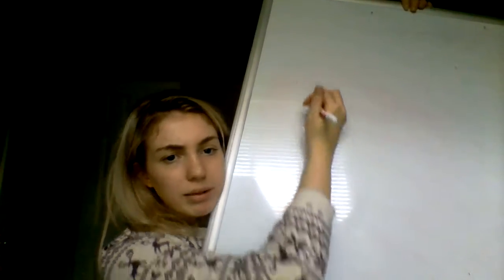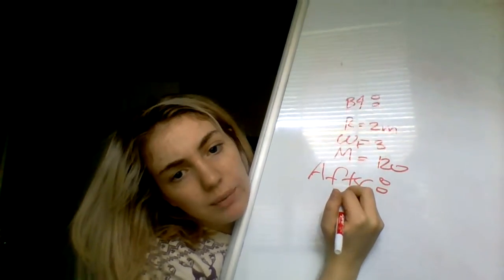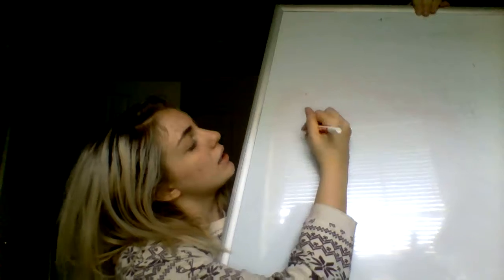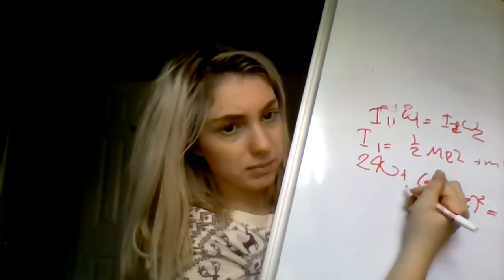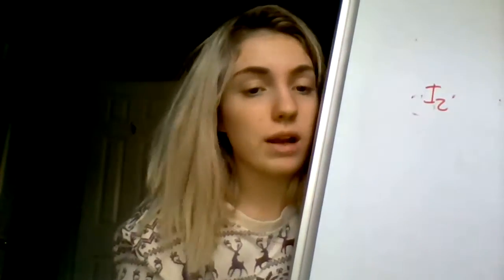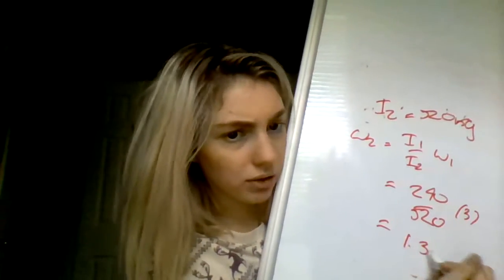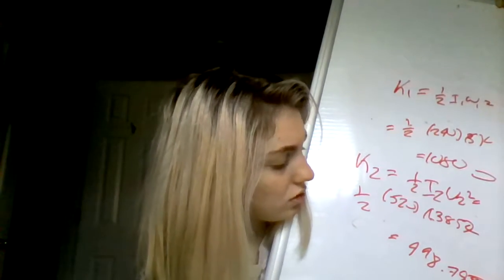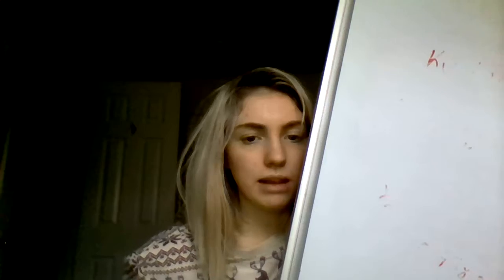WIN 20181214 13 12 15 Pro